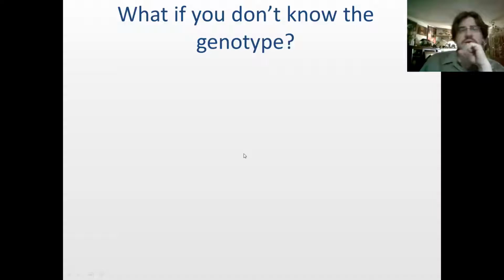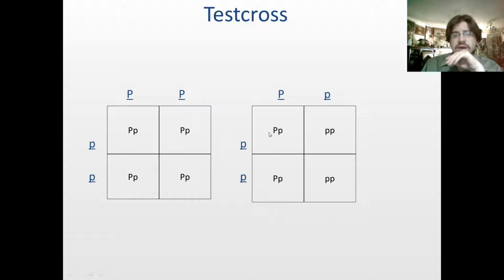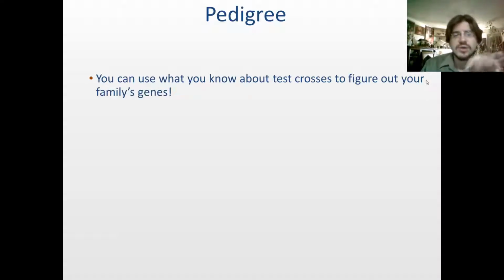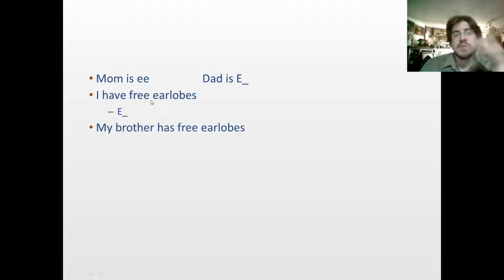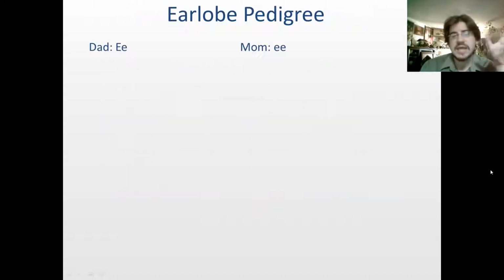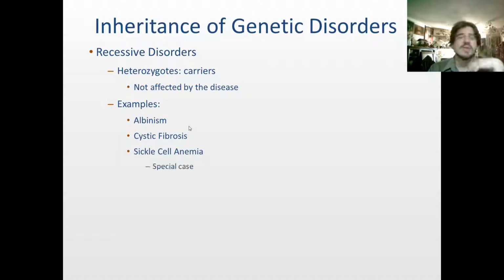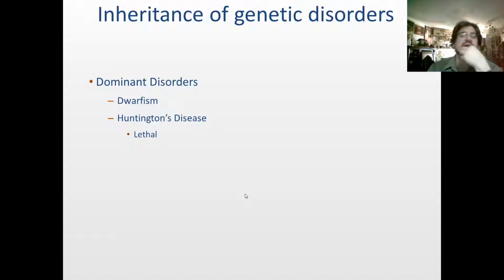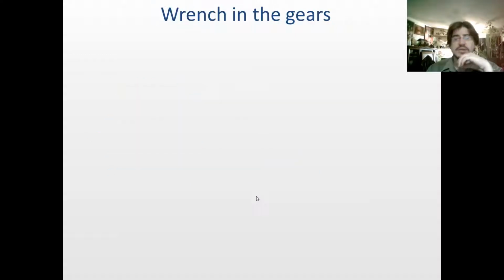Bio 105 Chapter 09 Part 02